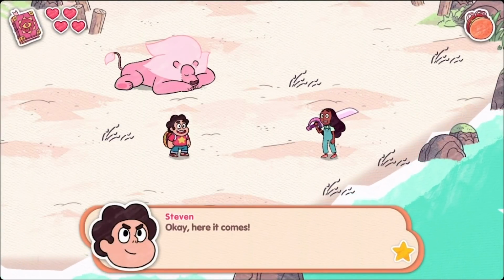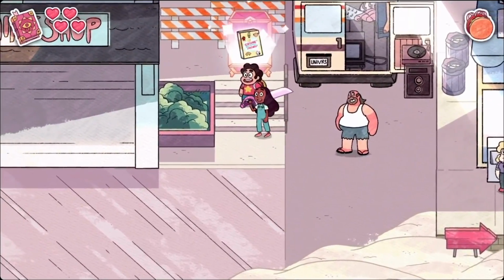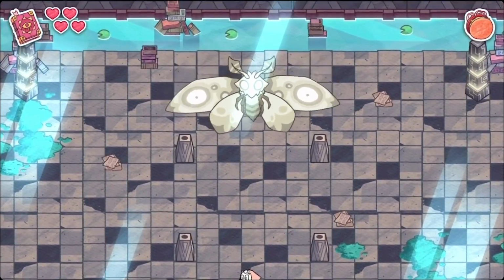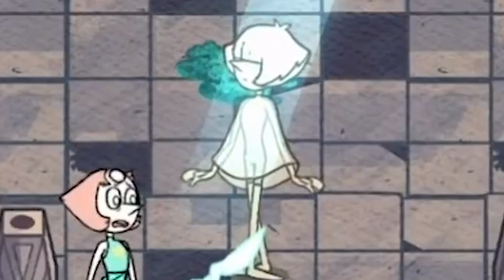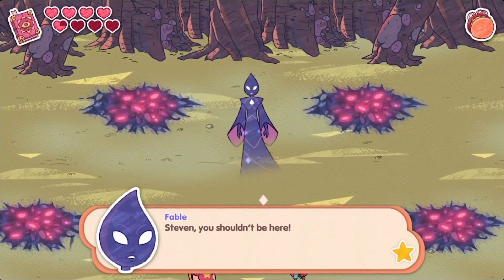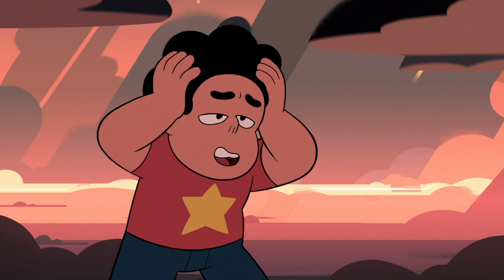NEW GEMS REVEALED! Steven Universe: Phantom Fable Breakdown (Lonely Pearl Explained)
Steven Universe: Phantom Fables has hit iOS stores and with it are brand new gems! So let's take a look at Lonely Pearl, Ice Quartz, Eyeball Jasper and Fable!

Social Media!

CREDITS

Written by:
Hosted by:
Edited by:
Produced by:

Artwork by Kaitrin Snodgras, Nikki Thompson, MikeCatSU & Kitsune Zakuro!